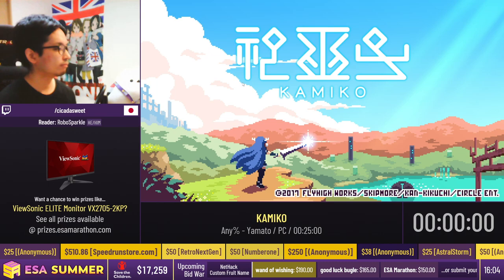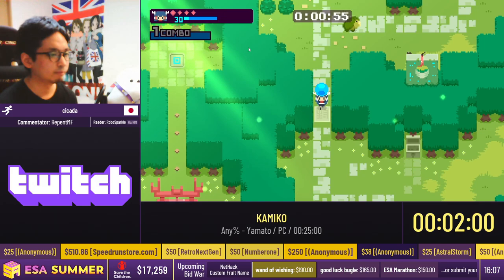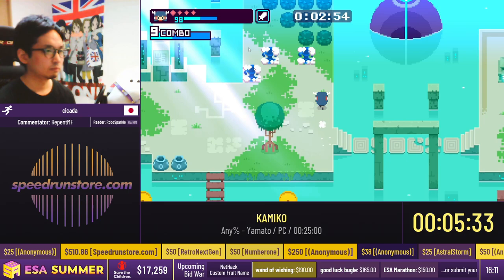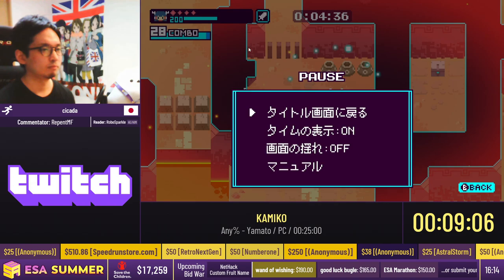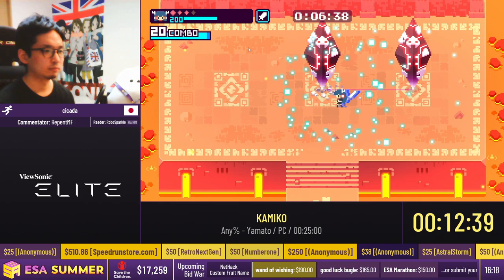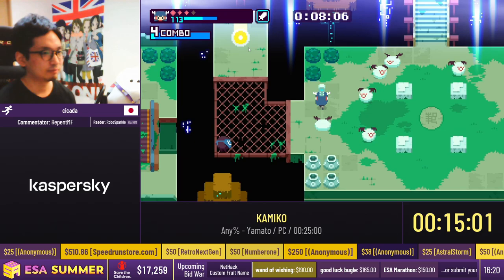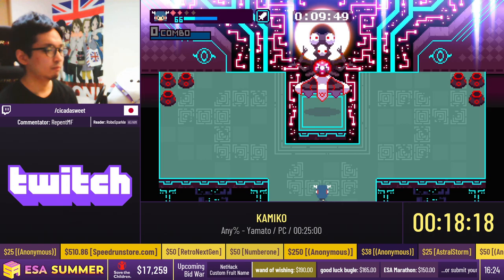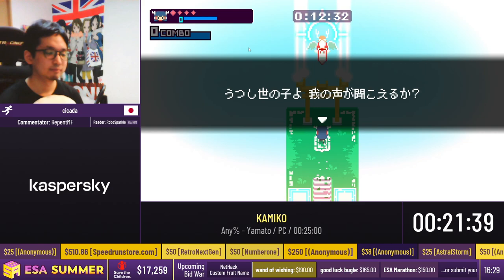KAMIKO [Any% - Yamato] by cicada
This run was recorded live at ESA Summer 2021, which took place from July 24th to 31st, 2021. The event is over, but you can still donate to Save the Children